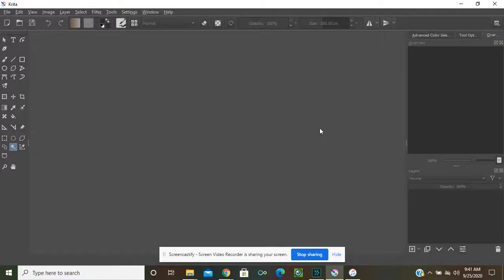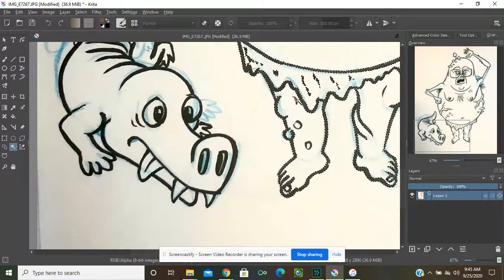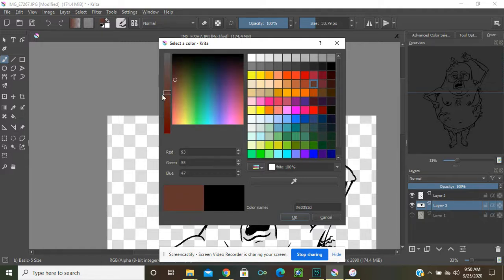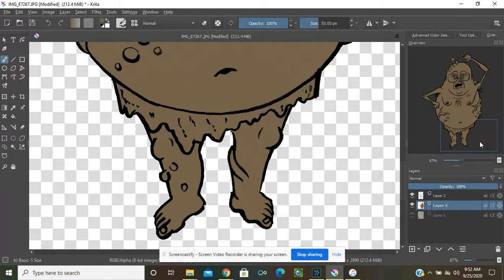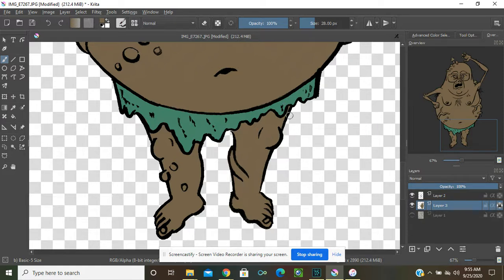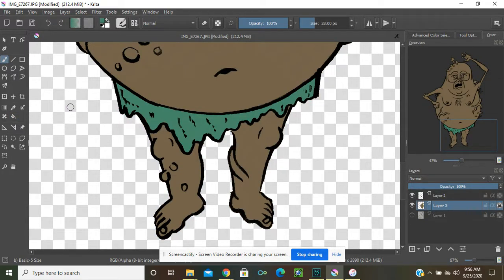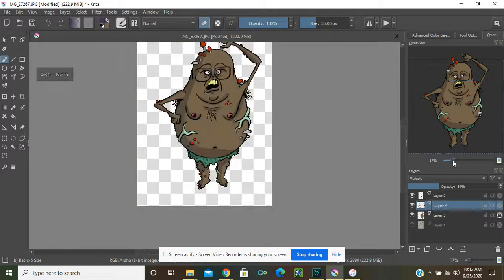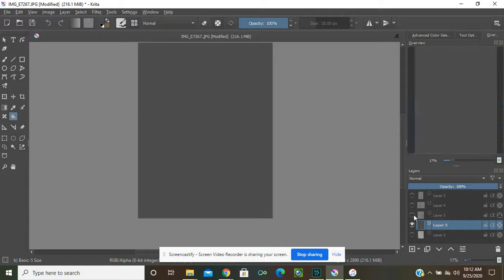Using Krita on your computer to color cartoons